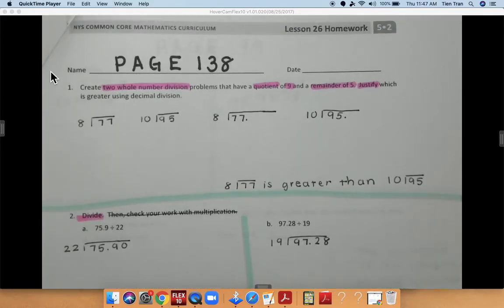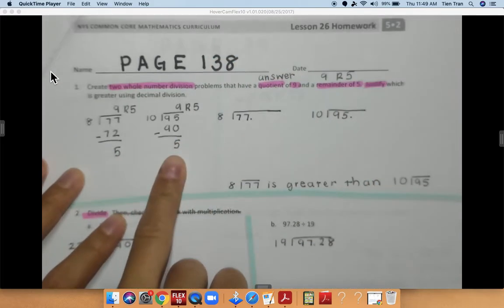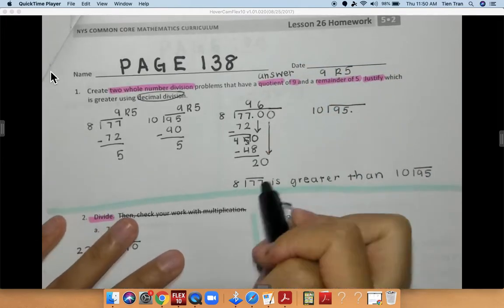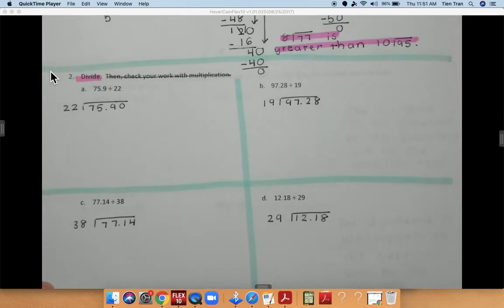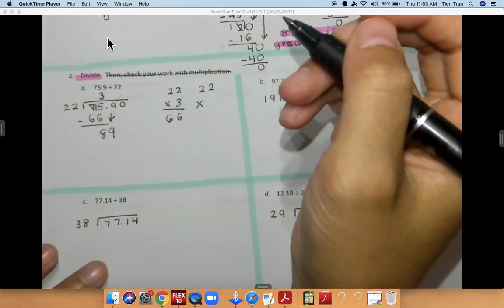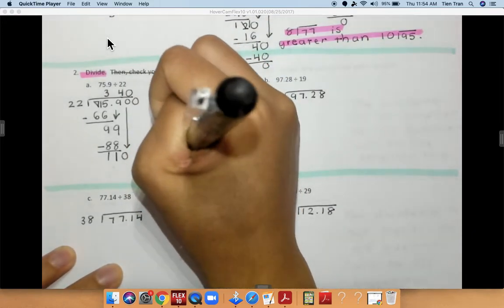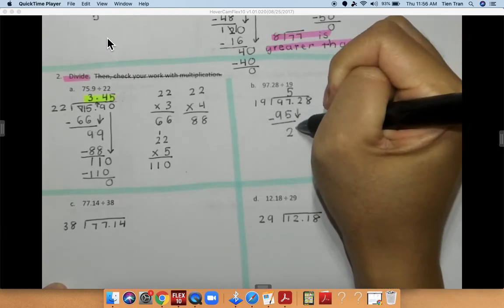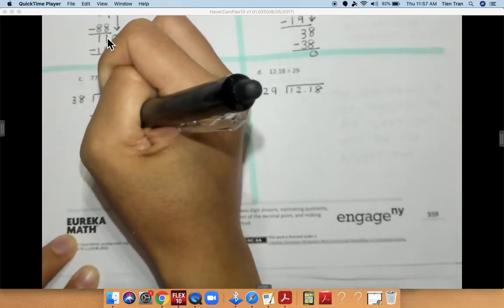Pages 138, 139, 140 Module 2 Lesson 26 Part 2